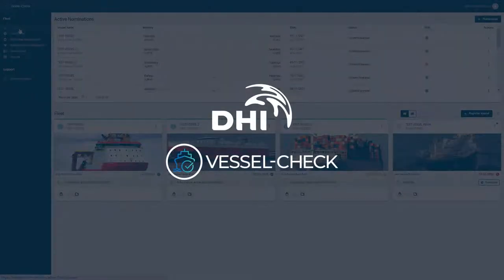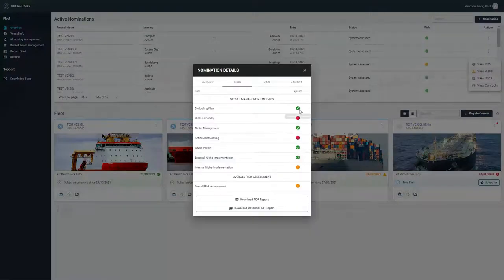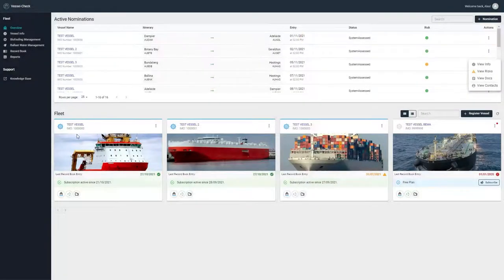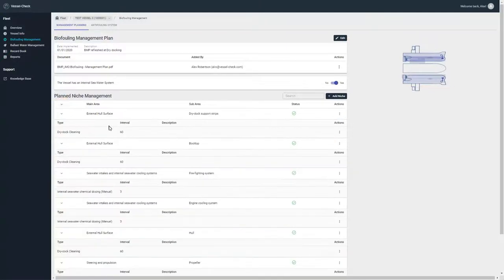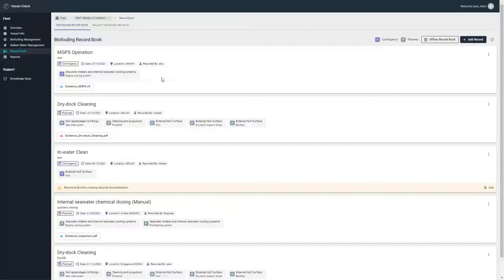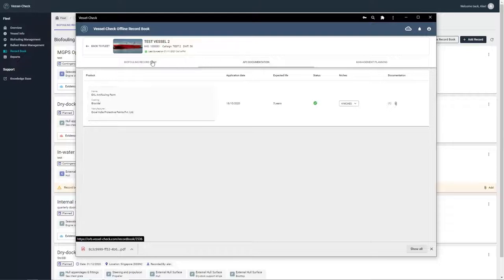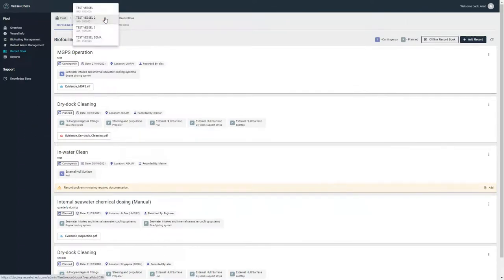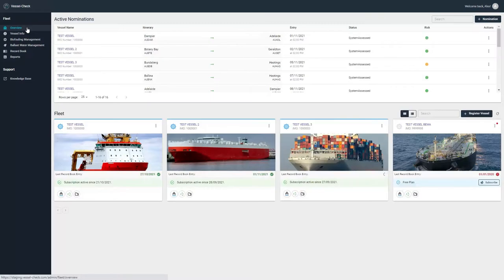Vessel-Check for Vessel Managers - Quick Tour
Vessel-Check is a cloud-based decision support tool that allows regulators and vessel managers to assess biofouling risk, help prevent the invasion of marine pests and assist the maritime industry in reducing green house gas (GHG) emissions.

Its risk calculation engine is based on the IMO's guidelines for the control and management of ships' biofouling to minimize the transfer of invasive aquatic species (resolution MEPC.207(62)).

The portal assesses whether a vessel’s biofouling management is sufficient to mitigate the transfer of invasive marine species to as low as reasonably practicable. As an integrated communication tool, Vessel-Check allows for one easily accessible, central, global ‘point of truth’ for all marine biosecurity information.